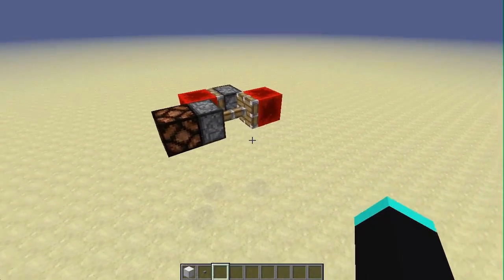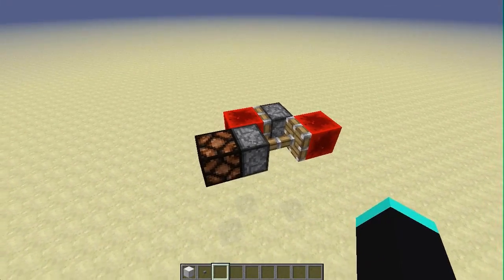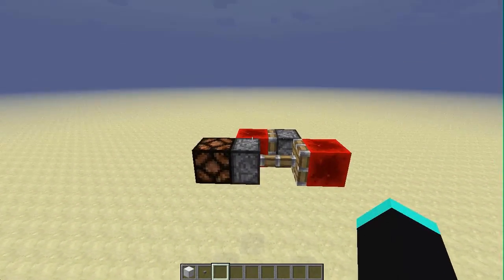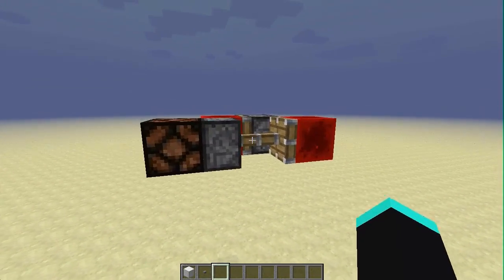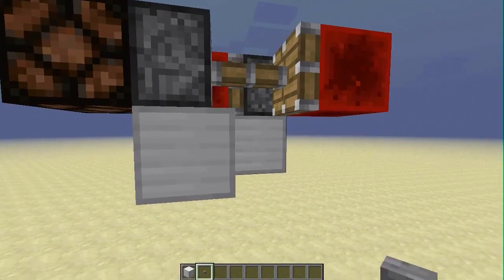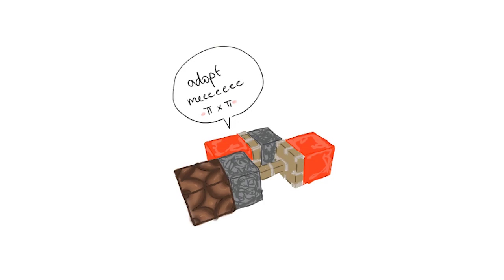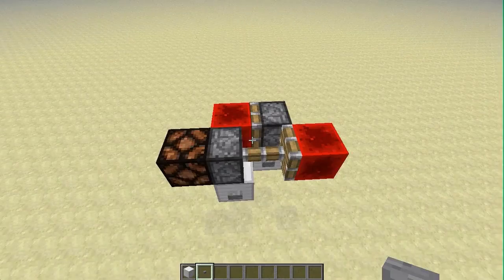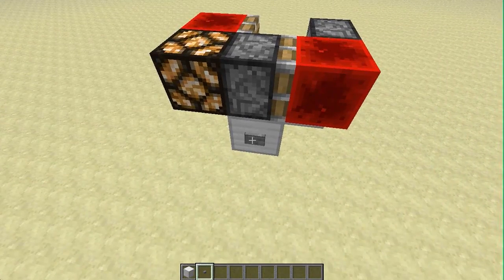[Minecraft 1.5] Small RSNOR Latch (2x4x1)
Aka Set Reset Memory Cell

Hey guys, sorry for the long hiatus, but I'm back! I've been working hard getting my college applications in, and finally have some time now to do videos again!

I'm almost at a double chest full of subscribers :3 Look for a subscriber special very soon!

Although this isn't the cheapest RSNOR latch, it makes for amazing compact circuits. I hope someone will find a use for it! (however if you're in survival and don't have any size restrictions, please use other RSNORs! This one is expensive!)